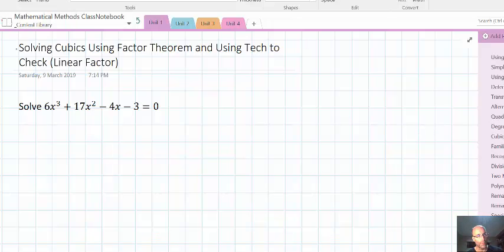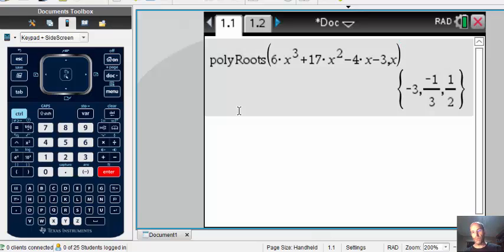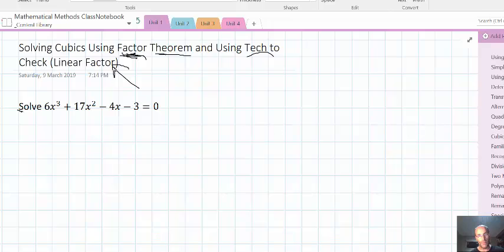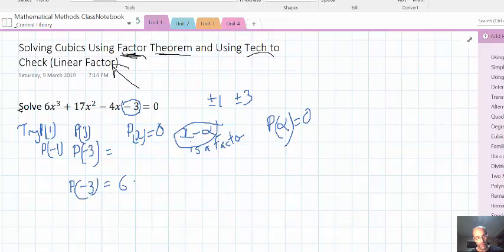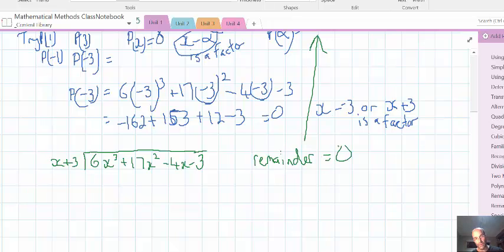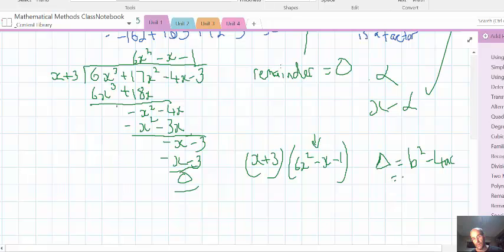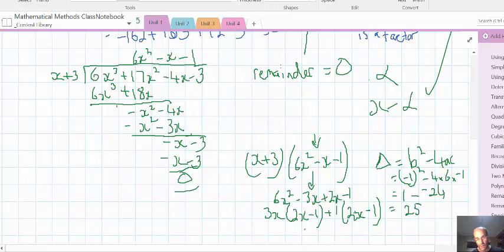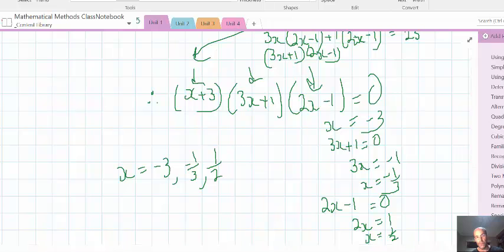Solving Cubics Using Factor Theorem and Using Tech to Check